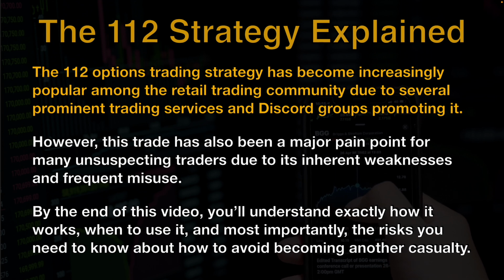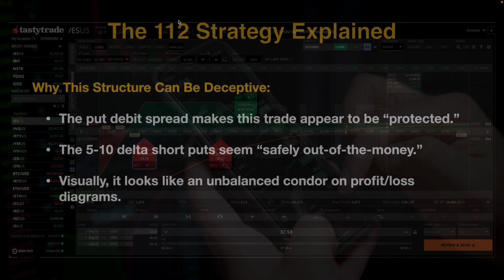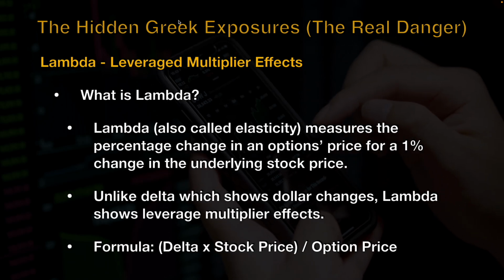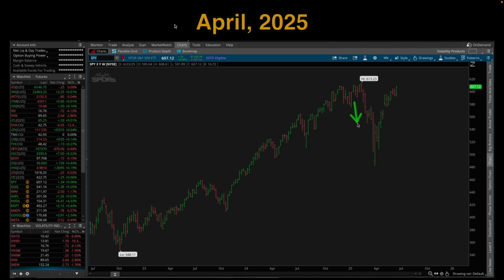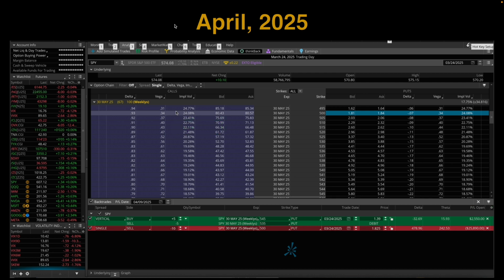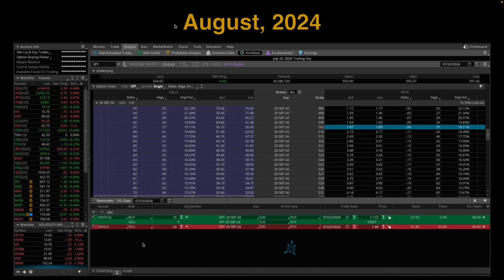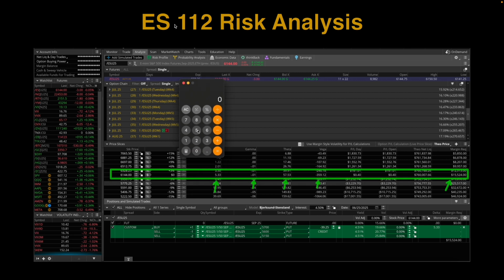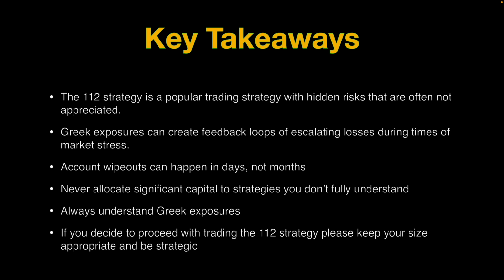The Hidden Risks of the 112 Options Strategy: What Every Retail Trader Must Know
Warning: The 112 Options Strategy Could Wipe Out Your Account

The 112 options strategy is popular among retail traders, but most don't understand its devastating hidden risks. In this video, I break down the dangerous Greek exposures that can turn a seemingly "safe" strategy into an account killer.

Timestamps:
0:00 - Introduction to the 112 strategy
1:24 - Live Demos
5:06 - Hidden Greek Exposures
10:02 - Live Demo Risk Analysis
22:00 - Risk Management
23:43 - Conclusion & Takeaways

👍 Like this video if it helped you understand options risks better

Options trading involves substantial risk and is not suitable for all investors. Past performance does not guarantee future results. Always consult with a qualified financial advisor before making investment decisions. Never risk more than you can afford to lose. The creator of this content is not a licensed financial advisor and assumes no responsibility for your trading decisions or losses.